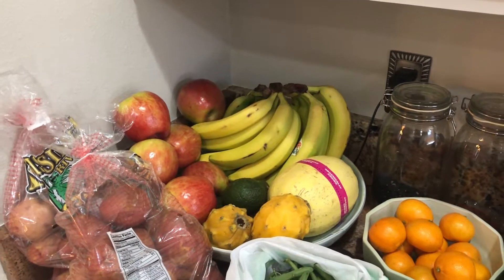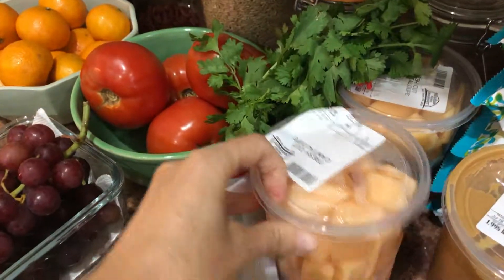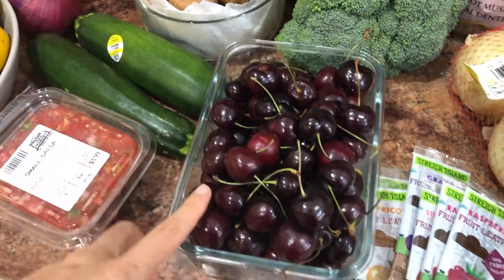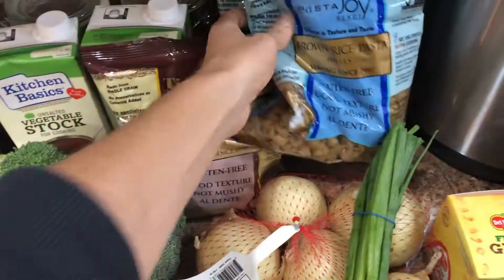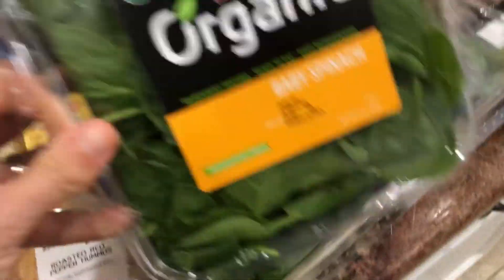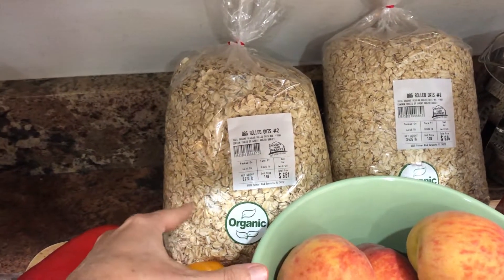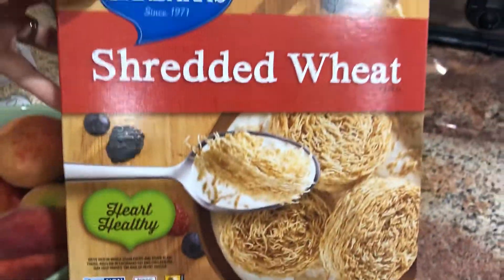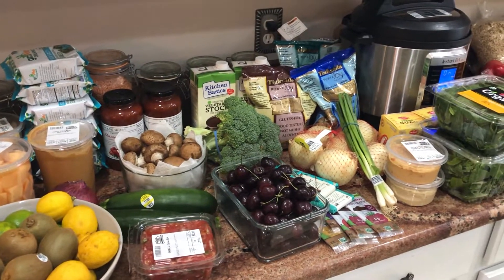How to Shop for Plant-Based Groceries Like a Boss!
So, the truth is, plant-based eating is LESS expensive than animal, or processed food eating... that is, if you buy whole foods and cook from scratch (which you learned in an earlier video is easy one you learn the "language").

Many "healthy" processed foods (even if they're "vegan" or "plant-based" are expensive. Meats and cheeses are some of the most expensive products out there. Eliminate animal foods and processed foods and stick with plant foods... and you can eat for under $10 per person, per day. Watch the video for proof!

Of course, WHERE you shop is important. Some stores mark up their prices way more then they should. Seek out the stores around you that have foods that are within your budget AND also have plenty of fresh, whole, plant-foods.

Here are links mentioned in the video. Some are processed foods we buy on occasion (but certainly are NOT staples in our diet). Notice how they all have REAL food ingredients! Most can be purchased through other vendors, like

Moral of the story, eat mostly whole plant foods. Your wallet will thank you and your health will skyrocket!